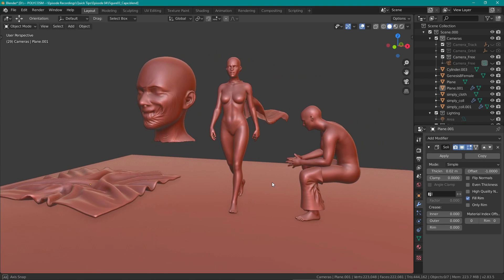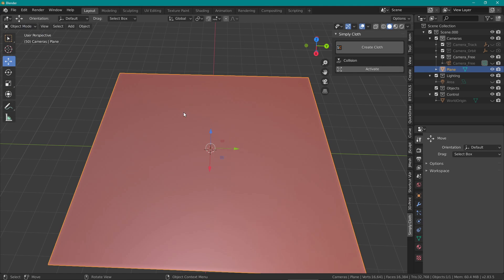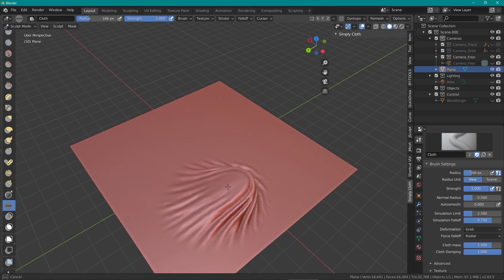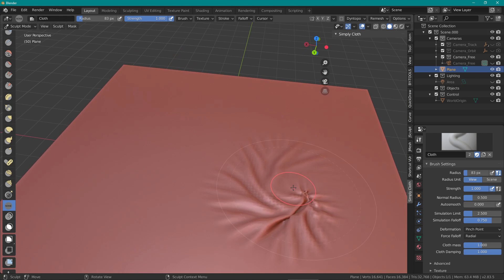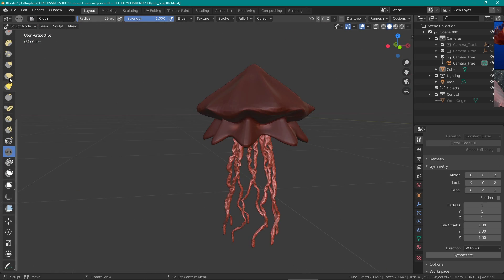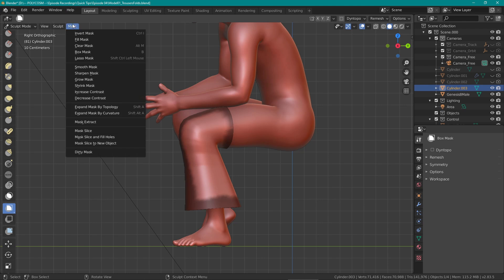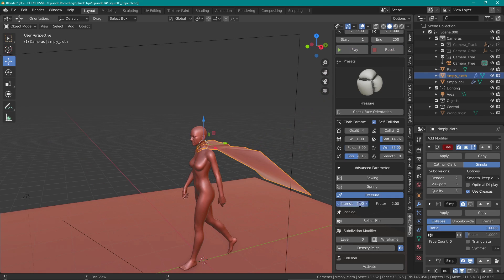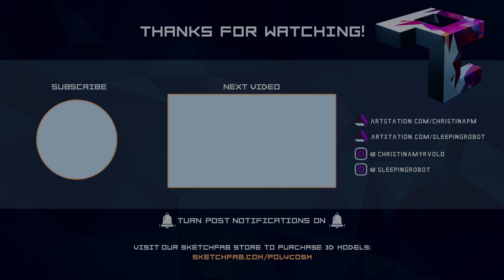QUICK TIPS | New Cloth Brush in Blender Sculpt Mode (Cloth Simulations WHILE sculpting!)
This week we'll be looking at Blender's new "Cloth Brush" in Sculpt Mode, developed by the brilliant Pablo Dobarro. I'll be showing you how to use this new tool to sculpt cloth folds on some trousers, folds on a cloth-simulated cape, wrinkles, etc.

Next week we'll be starting episode 02 of "Concept Creation", but this time we're going to be looking into creature design!

POLYCOSM aims to bring you high quality tutorials looking into concept creation from a 2D -AND- 3D perspective; taking a concept from a rough sketch and turning it into a fully visualized 3D model.

Timestamps:

0:00 Intro/Video Summary
0:34 Downloading Blender 2.83 Build To Access Feature
1:27 Cloth Mass/Damping Settings
1:57 Drag Deformation
2:18 Grab Deformation
2:48 Inflate Deformation, Using CTRL To Inverse Action
3:07 Masking In Combination With Cloth Brush
3:32 Pinch/Pinch Perpendicular Deformations
4:11 Push Deformation
4:25 Expand Deformation
4:46 Trouser Demonstration
5:04 Shirt Demonstration (Shrinkwrap Modifier)
6:10 Face Wrinkles Demonstration
6:40 Cape Demonstration (Simply Cloth + Sculpting Polish)
7:28 Final Demonstration
7:49 Thanks, Pablo Dobarro!
8:01 Final Words